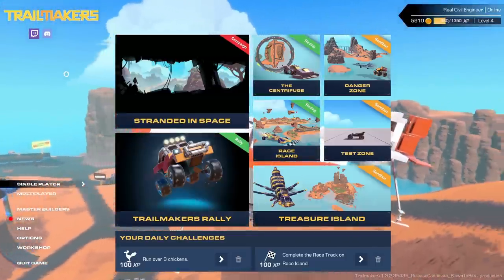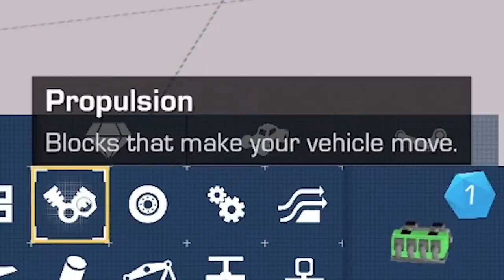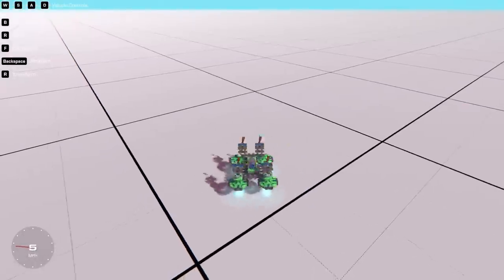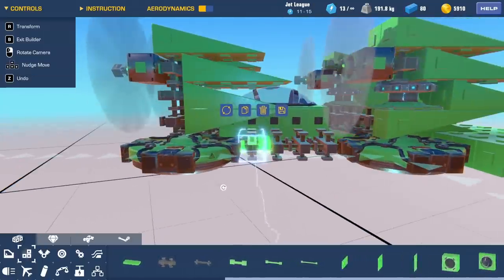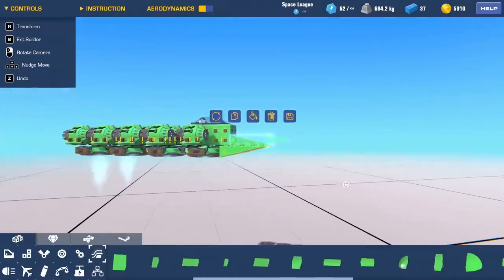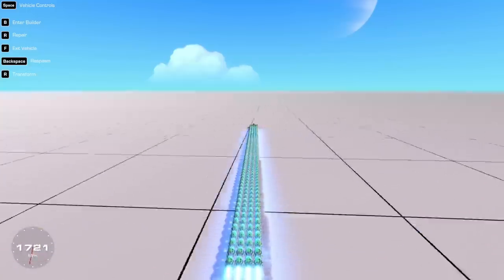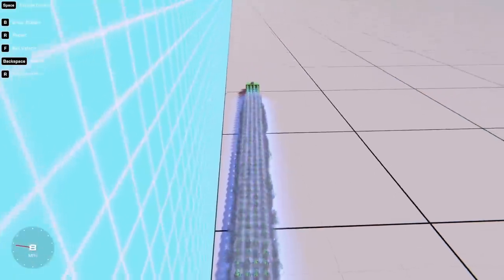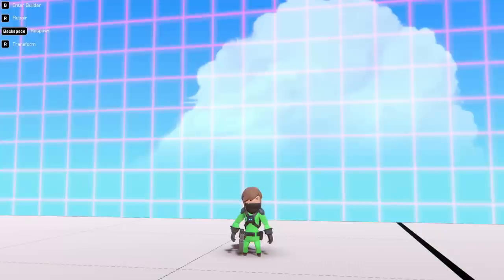Using engineering to build the FASTEST VEHICLE EVER in Trailmakers!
Install Raid for Free ✅ IOS/ANDROID/PC and get a special starter pack 💥 Available only for the next 30 days

I built a supersonic hovercraft that ended up being the fastest vehicle I have EVER made in Trailmakers!

LINKS!

About Trailmakers:

Trailmakers is part creative vehicle-building sandbox, and part exploration racing game. Build a car, a plane, a boat or maybe a… carplaneboat? With Trailmakers intuitive builder, it is as easy as snapping together real building blocks.

Take your machines on exciting rally races, dangerous exploration missions, or build the craziest contraptions you can imagine in our huge sandbox. All game modes are available as single player and multiplayer.